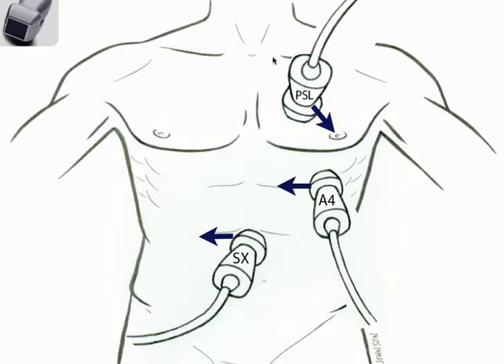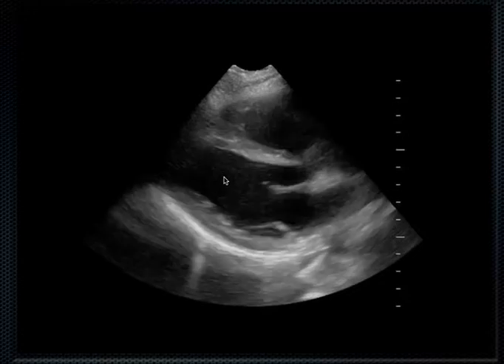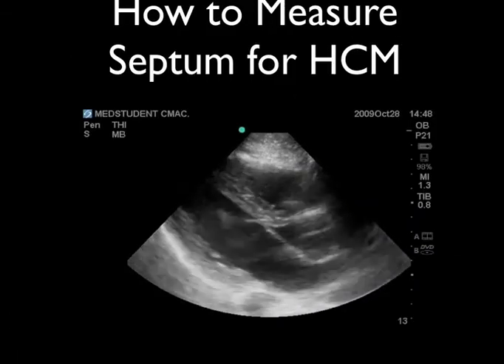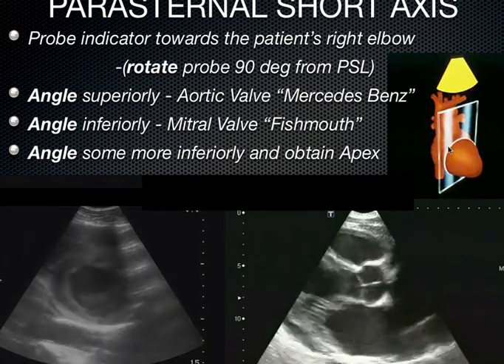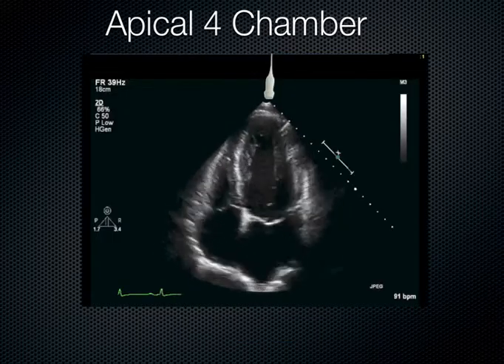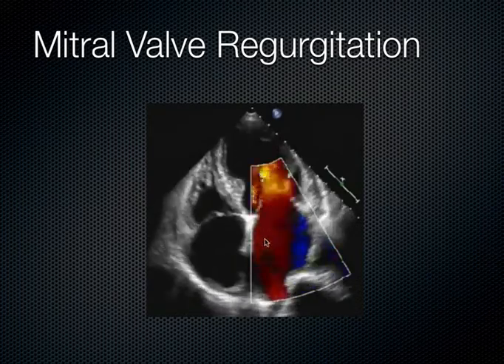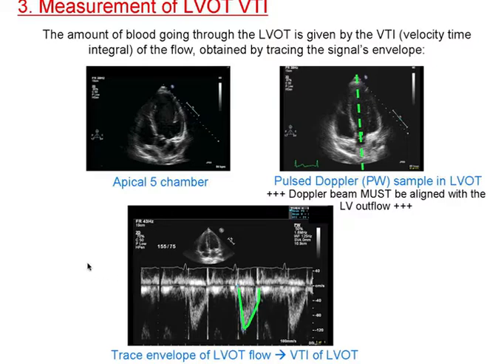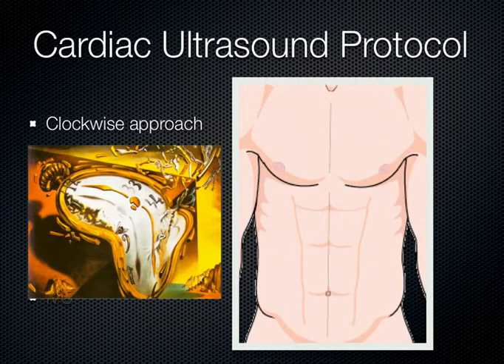9 CF1 US Session II Cardiac